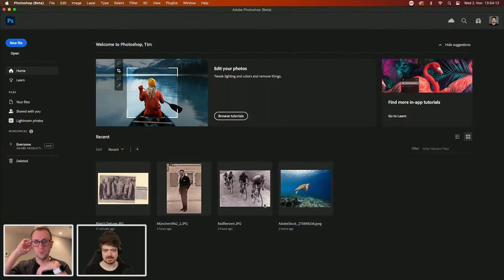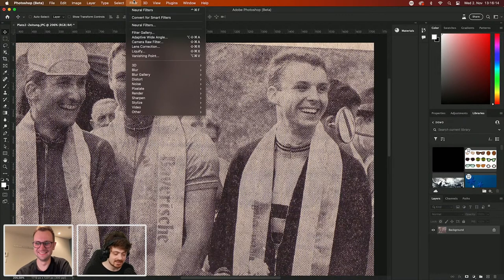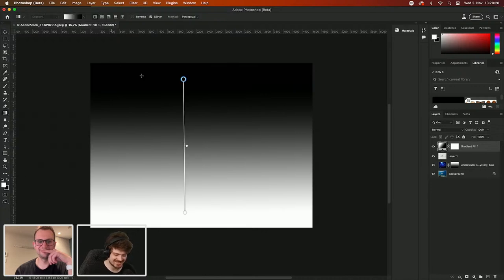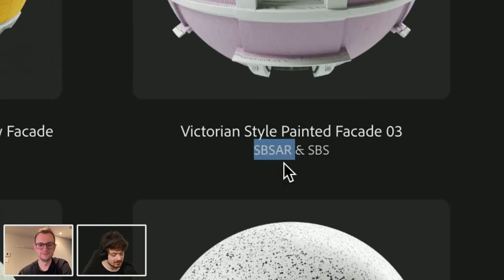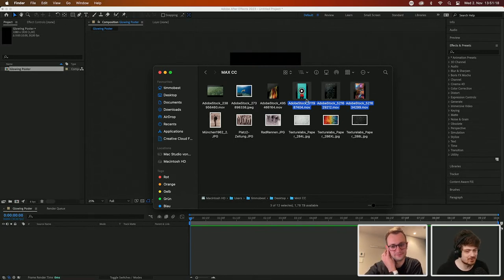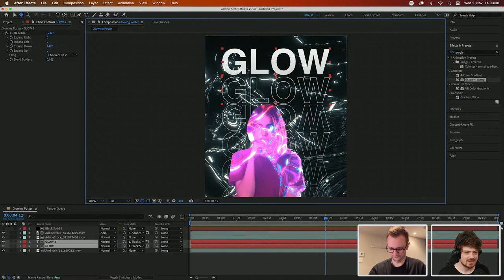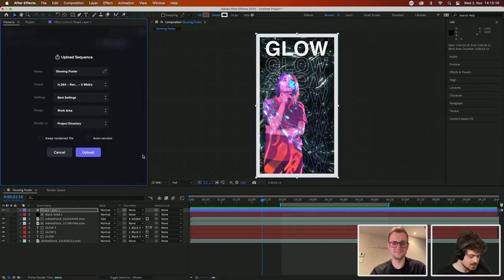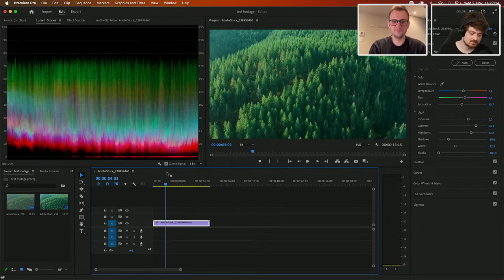Back from MAX: Video & Photography with Tim Möbest and Joe Allam | Adobe Live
You’re looking for the latest Adobe Creative Cloud updates for Video and Photography?
Join our Adobe Live studio manager Tim Moebest and travel photographer @joeallem sharing the best new features in Adobe Photoshop 2023 for speeding up your workflow, Tips and tricks in Premiere Pro 2023 and overall updates you shouldn't miss!

00:02:41 Let’s start with Photoshop
00:04:20 Neural Filter Photo Restoration
00:15:15 Photo Restoration Half Tones
00:19:30 Object Selection Tool
00:21:50 Neural Filter Backdrop Creator
00:32:50 3D Materials in PS
00:37:00 Adobe 3D Substance Assets
00:46:46 Tims second favourite App
00:47:44 After Effects New Comp
00:49:38 After Effects Double Exposure
00:58:47 New Object Linking
00:59:30 Luma Matte and Alpha Matte
01:04:05 Inverte Matte
01:06:14 Animation Presets
01:12:40 FrameIO
01:21:40 Coloured Keyframes
01:24:00 Adobe Premiere Pro
01:25:00 Auto Color Adobe Sensei
01:26:35 Auto Color Adobe Sensei
01:27:37 Essential Graphics Cliffhanger

The Adobe Live team is streaming on Monday, Tuesday, Wednesday and Friday from 12 pm onwards and supplies you with the best tips, secret tricks and infinite inspiration revolving around your favorite Adobe Creative Cloud Apps. Join us and the most talented creatives from Europe sharing their unique workflows and stories live.

We'll be sharing videos covering everything from the latest creative product sneak peeks and insights from the digital marketing world, to top Acrobat tips for time saving and glimpses in to what creative students are getting involved in.